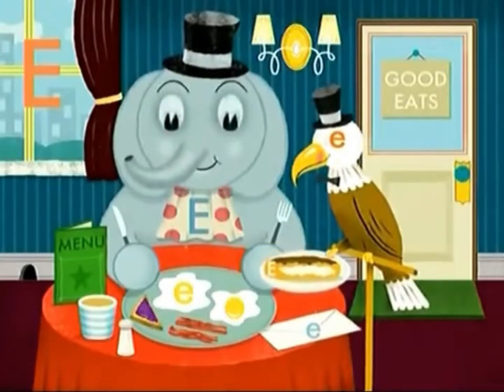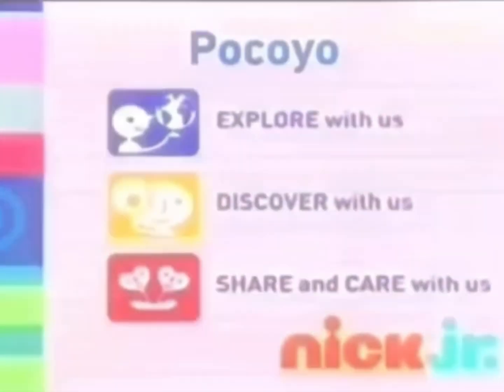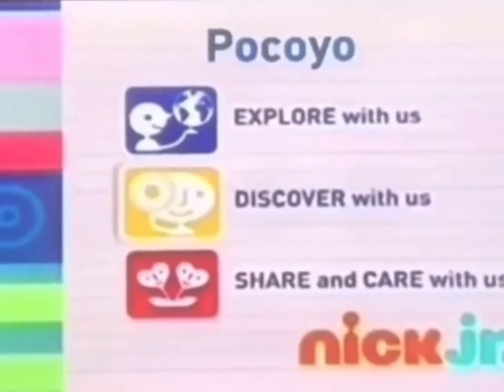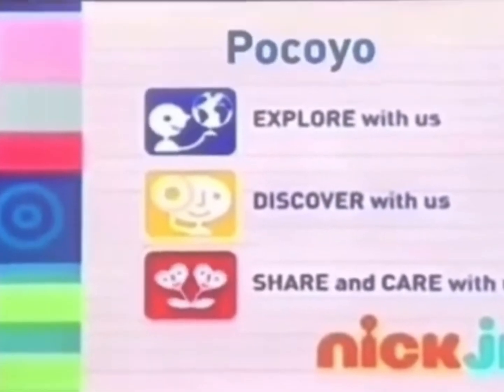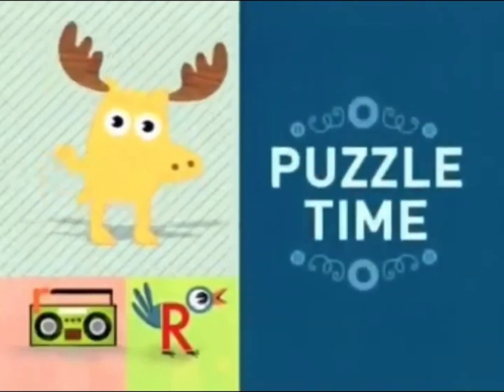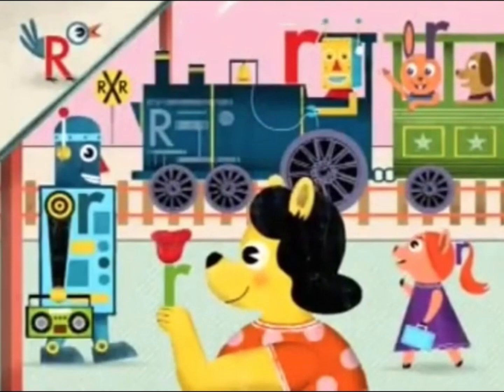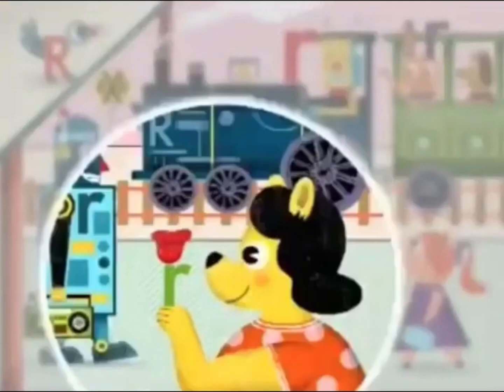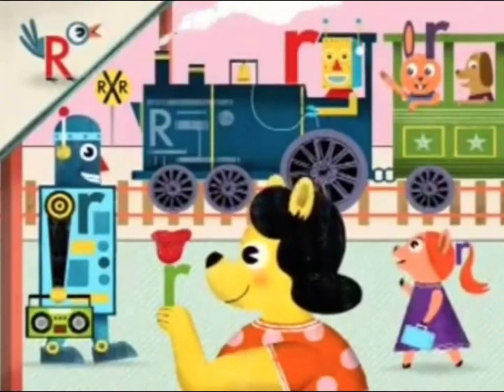Nick Jr. Bumpers (August 16, 2011) [link in the comment]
This is for @jordanthenickelodeonnickjrfan if you can make a recording of it